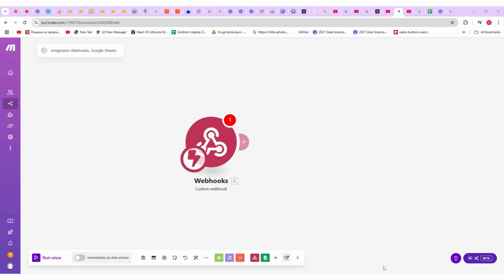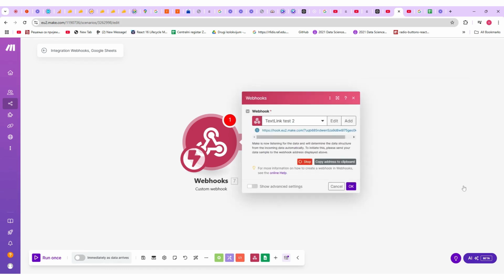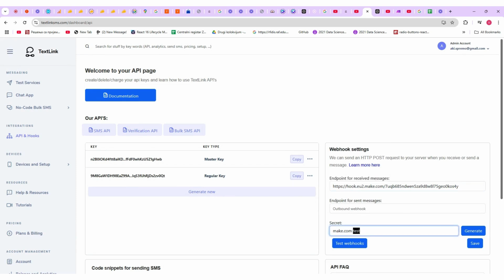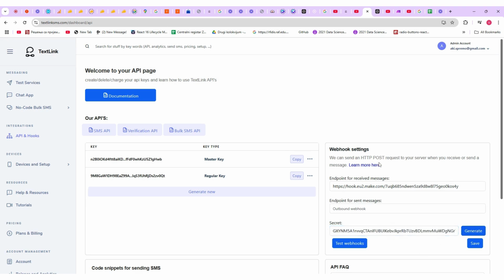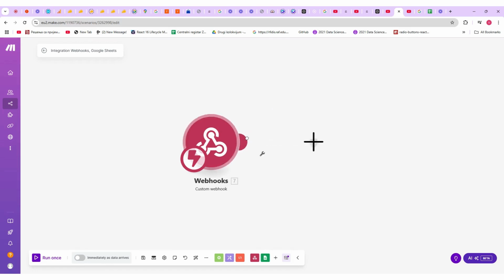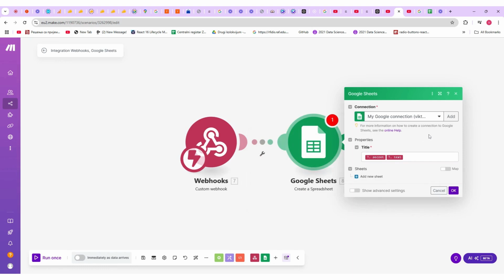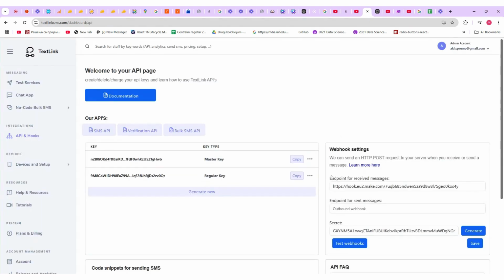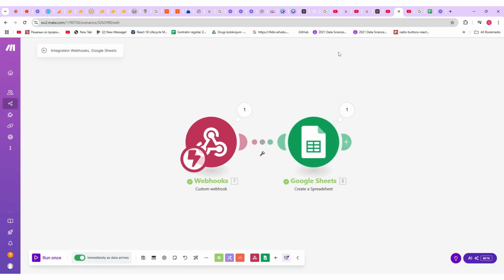TextLink and @itsmake (MAKE.COM) integration for SMS triggers. Best new option on the market.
This tutorial shows you how to integrate TextLink and trigger automations on Make when you receive a message to your device.

TextLink allows you to use your own devices and SIM cards as SMS gateways without the need to go through complex registrations such as ones on platforms like Twilio.